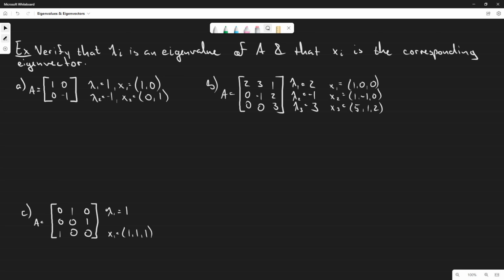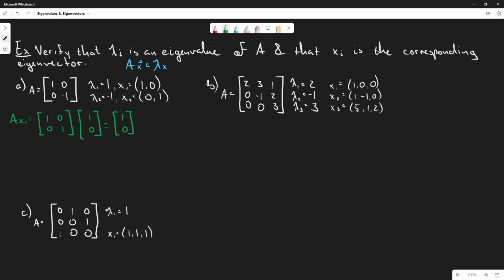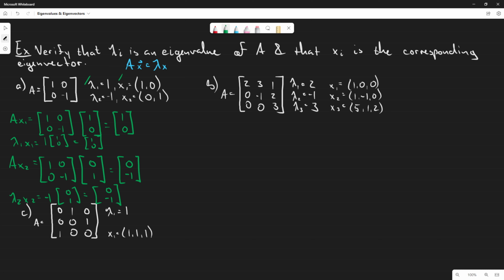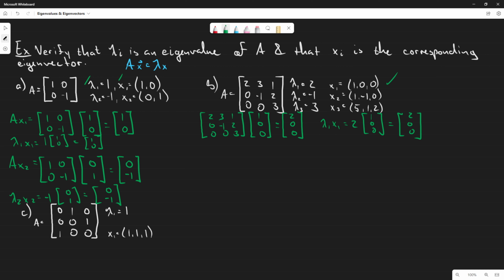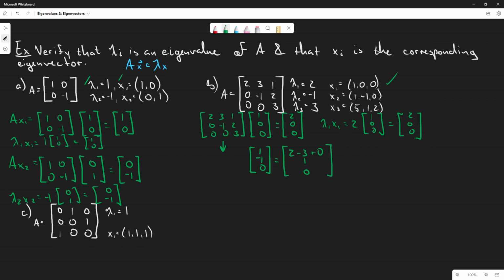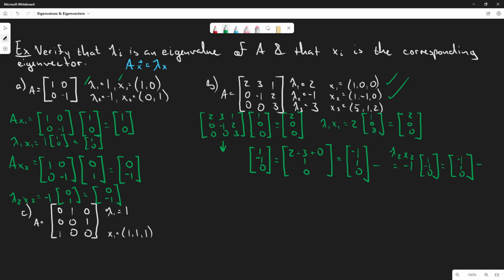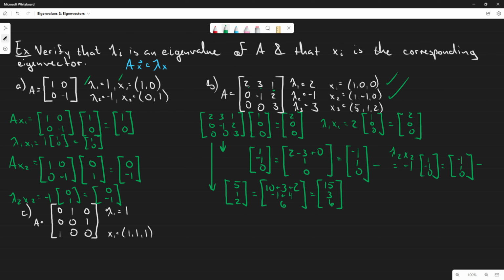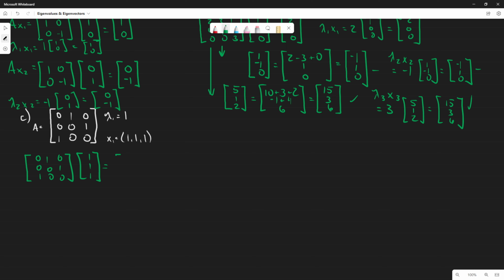Verifying the Eigenvalues & Eigenvectors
In this example we will be given eigenvalues and eigenvectors and showing that they correspond to a given matrix.